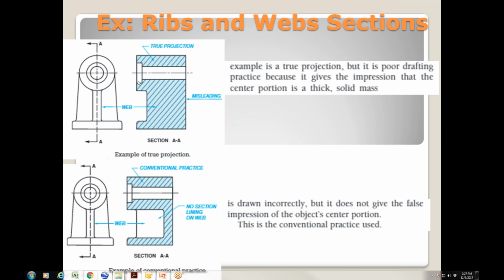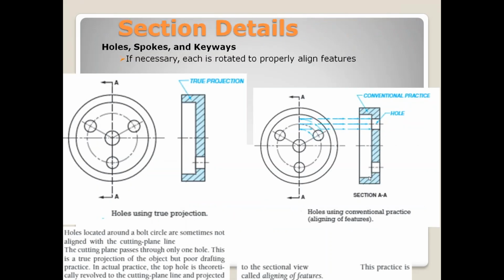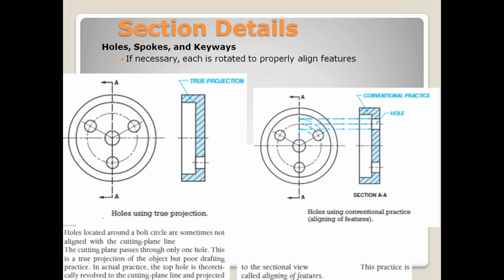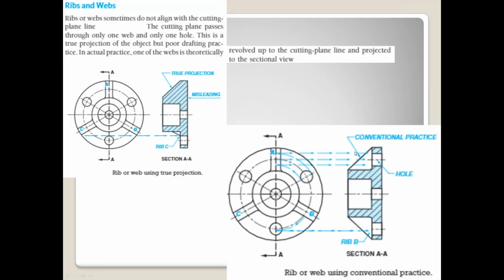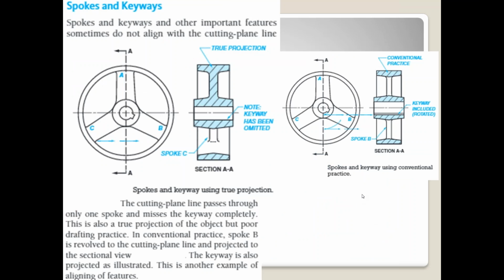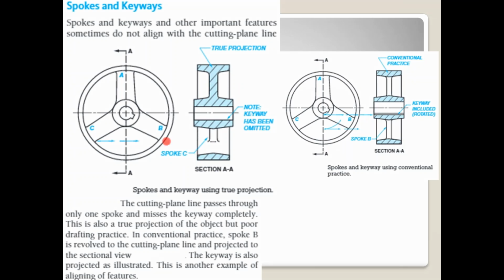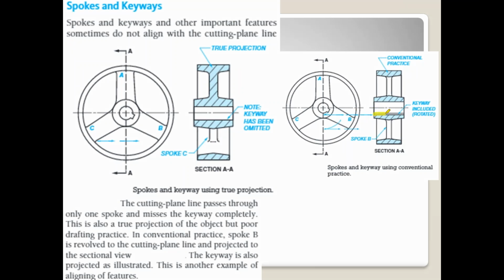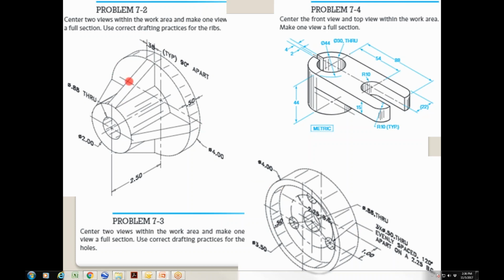Video 5 Chapter 7 Holes, Keyways, Spokes